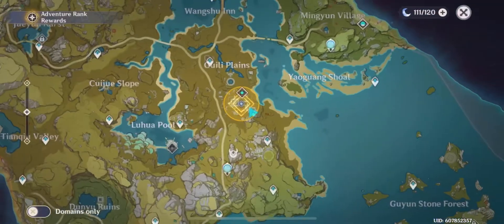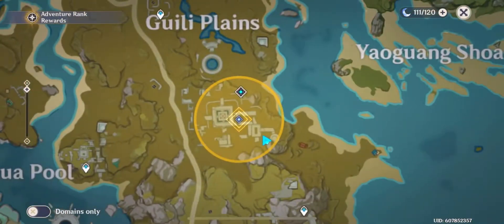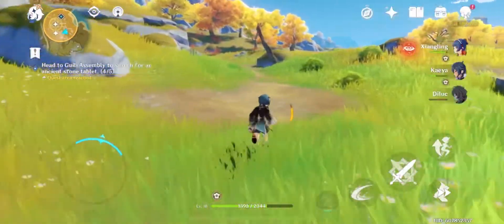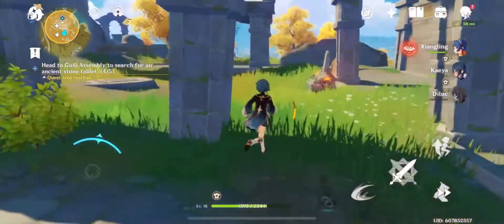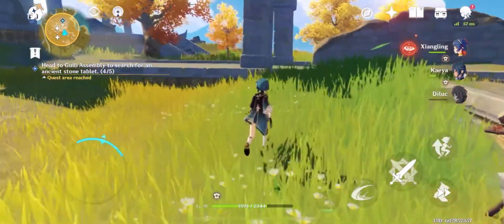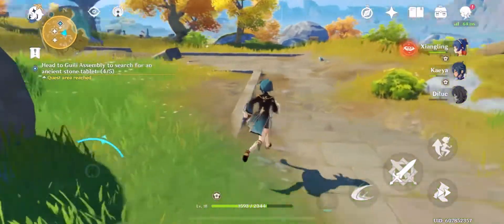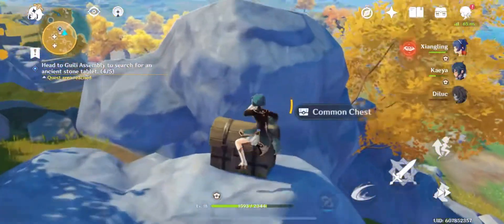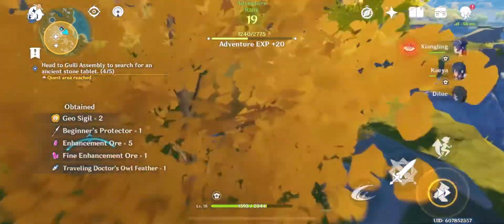Where to Find Ancient Stone Tablets in Guilin Ruins Genshin Impact